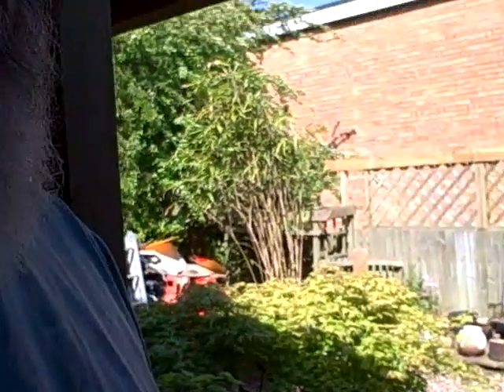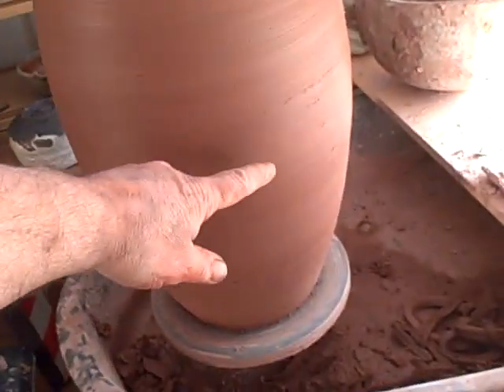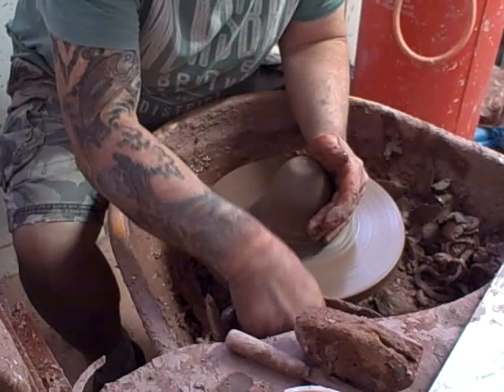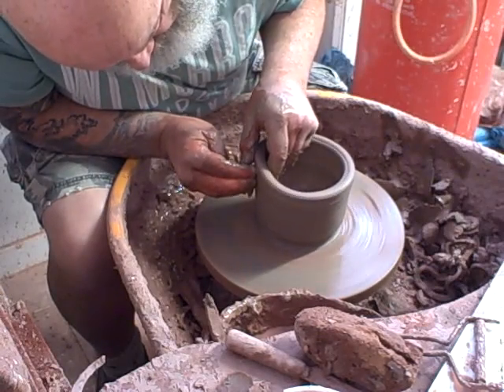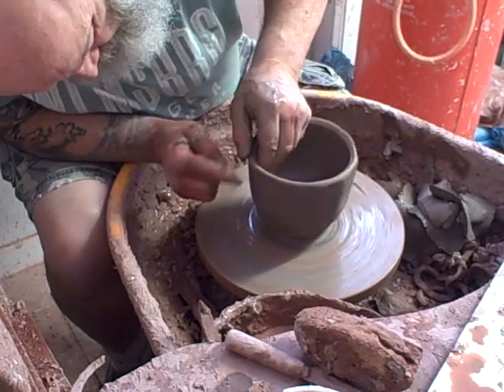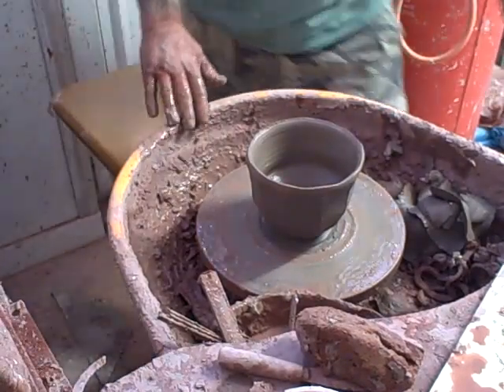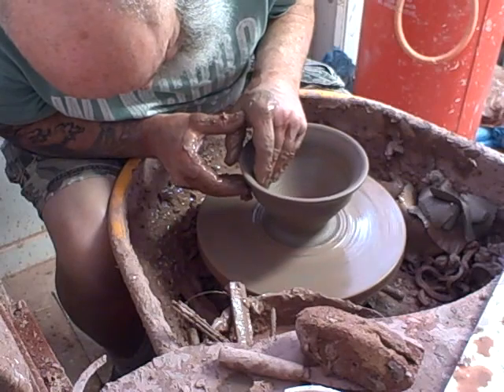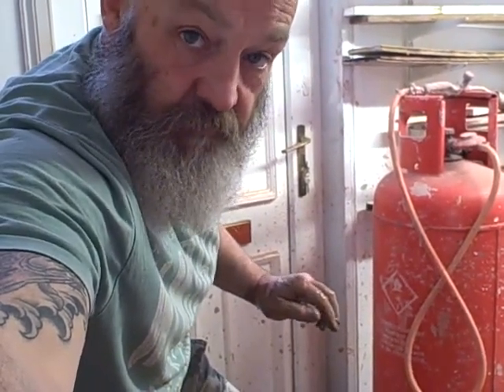garden, kiln and studio update with a couple of pots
,l'argile, de four de céramique, de poterie lance, Töpferei, keramischer, Brennofenton, werfend,
Ma,